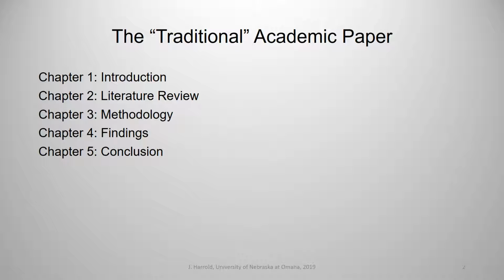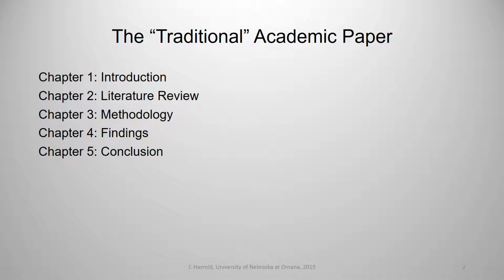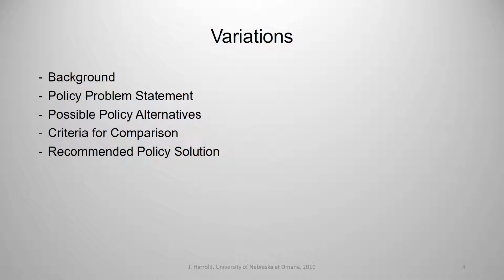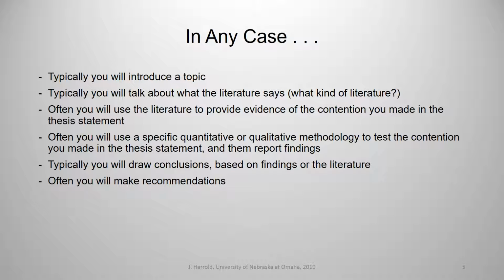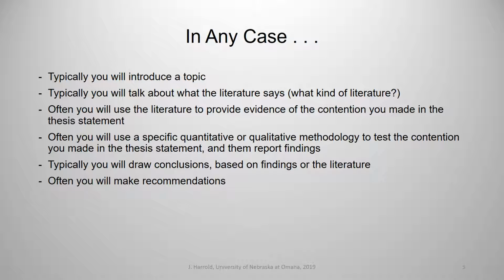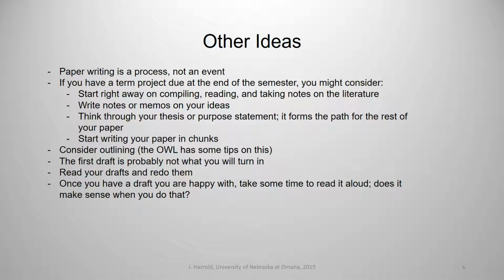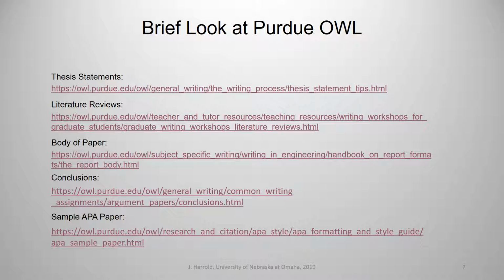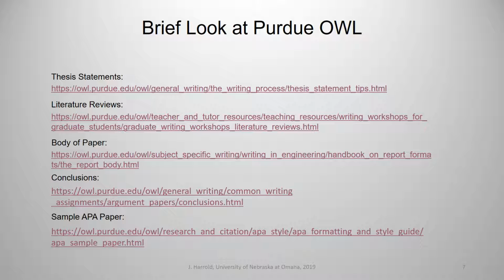Academic Writing 1 Some Basic Ideas on Organization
This is a module of the Academic Success Initiative. This module introduces some basic ideas on paper organization. It makes use of the Purdue OWL to present some of these ideas.